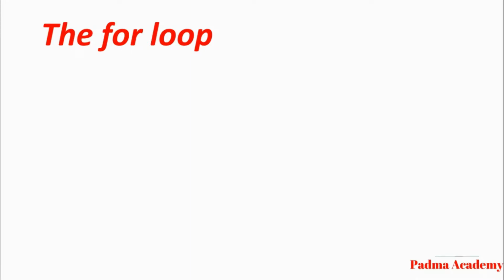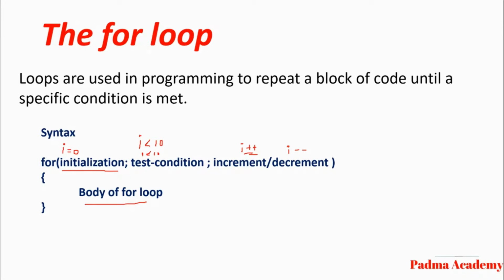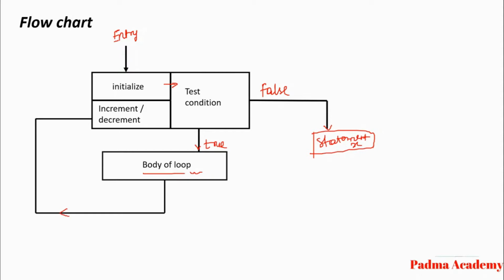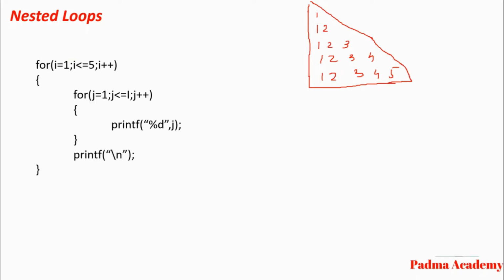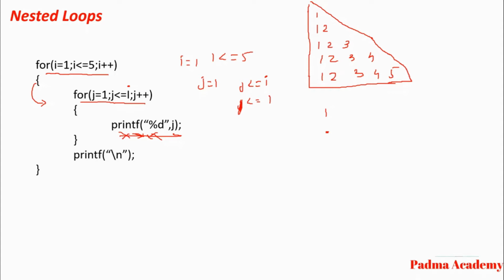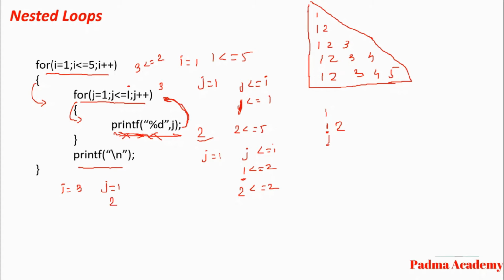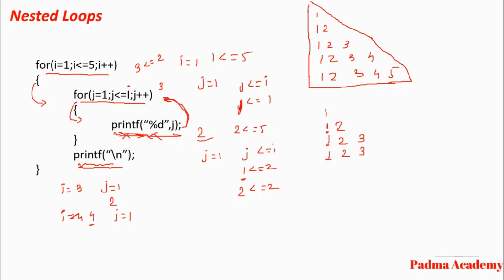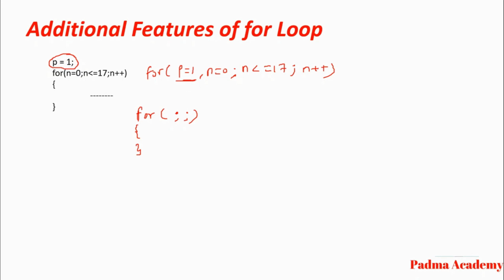The For Loop in C programming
Loops are used in programming to repeat a block of code until a specific condition is met.
Flow chart
Program to print 1-10 numbers using for loop
Nested Loops
Additional Features of for Loop